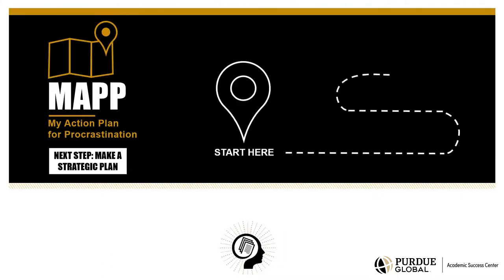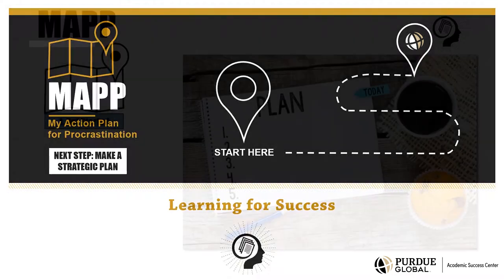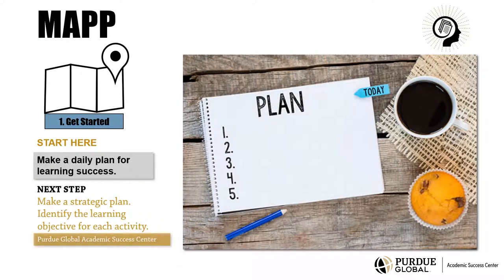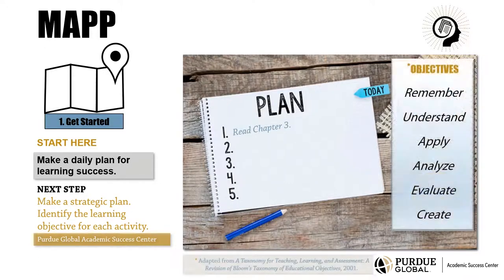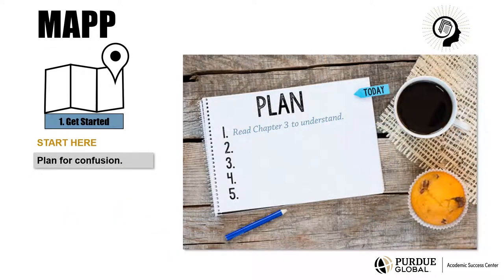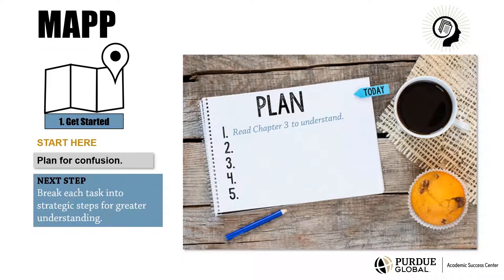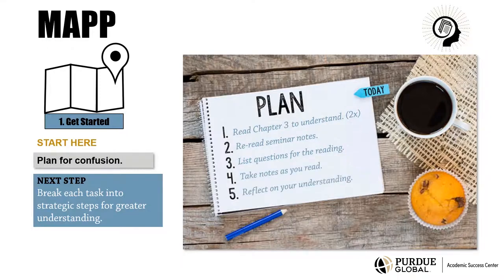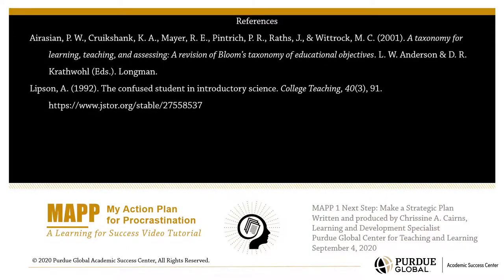MAPP Next Step: Make a Strategic Plan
This one-minute video presents a just-in-time learning for success strategy for getting started on a difficult task.